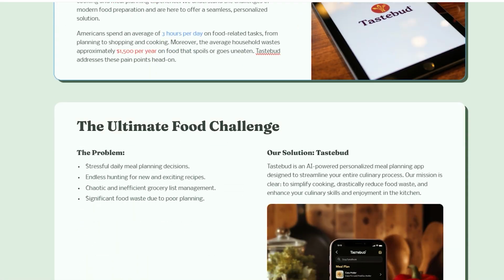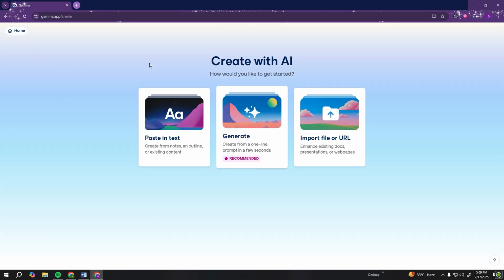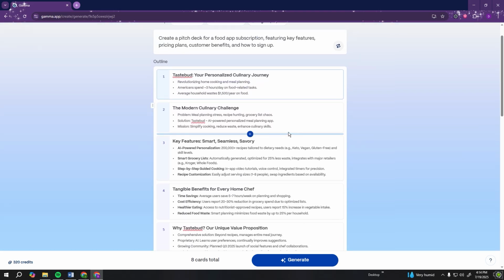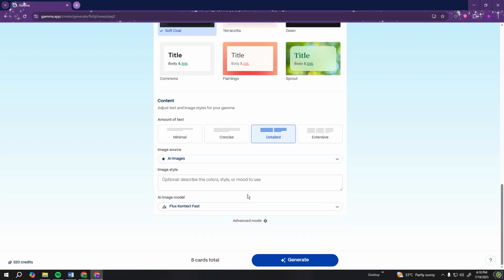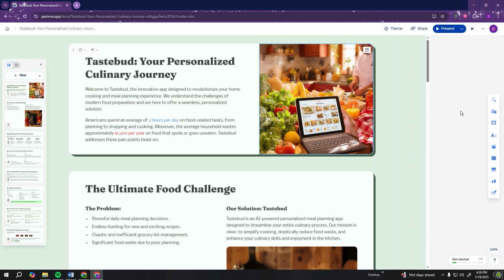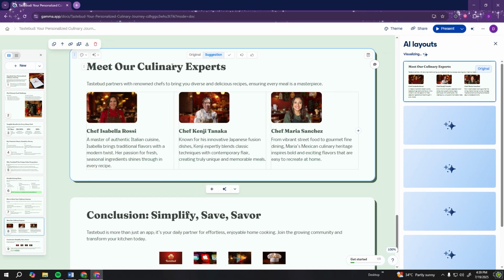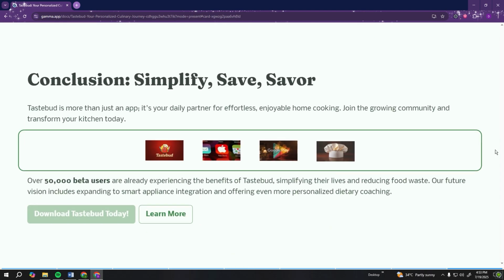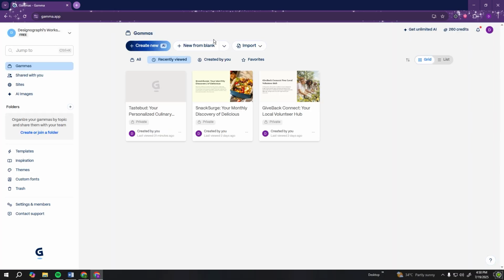How to Use Gamma AI | Create Stunning Presentations, Web Pages & Social Content FAST (Full Tutorial)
Want to create professional presentations, eye-catching social posts, or entire web pages in minutes, without using clunky slide editors or boring templates? In this step-by-step tutorial, I’ll show you exactly how to use Gamma.app, the AI-powered content creation tool that’s changing the game for marketers, creators, educators, and business owners.

In this video, you’ll learn how to:
• Create a free Gamma account
• Generate presentations, websites, and docs using AI
• Customize themes, layouts, and visual styles
• Add images, charts, buttons, and interactivity
• Export to PDF, PowerPoint, Google Slides & more
• Collaborate and organize your projects like a pro

No design experience? No problem. Gamma makes it super easy to bring your ideas to life with powerful AI tools that do the heavy lifting, so you can focus on the message.

✨ Whether you're pitching a new product, building a brand, or just want to make your slides not boring, Gamma is your new go-to.

⏲ TIMESTAMPS
00:00 - Intro
00:45 - Create Gamma Account
01:00 - Different ways to kick off a new project
01:48 - Using AI to generate content
03:02 - Editing slides: text and layout tweaks
03:44 - Picking themes, adjusting text, and selecting images
05:25 - AI-generated content previews
05:55 - Personalizing your presentation
06:53 - Adding fresh new slides
08:23 - Inserting buttons
08:53 - Full view presentation
09:55 - Share & export
10:34 - View your dashboard
10:55 - Final tips